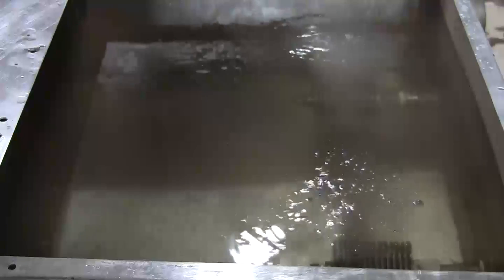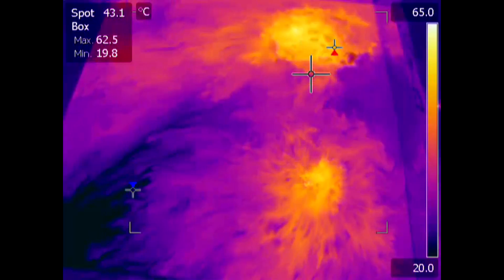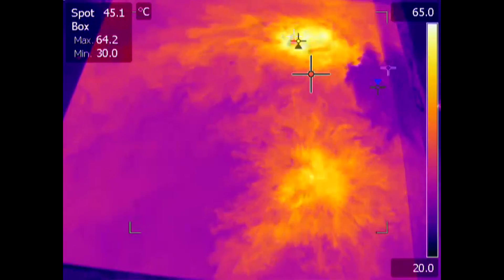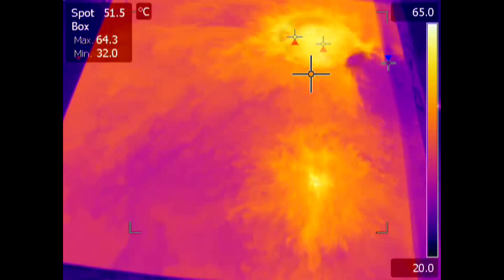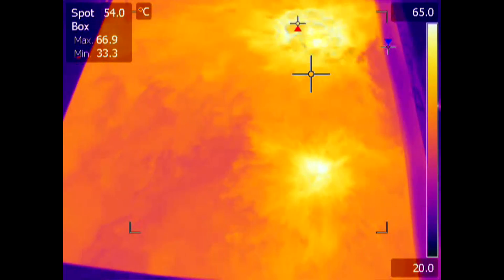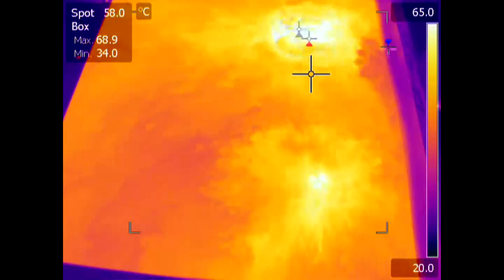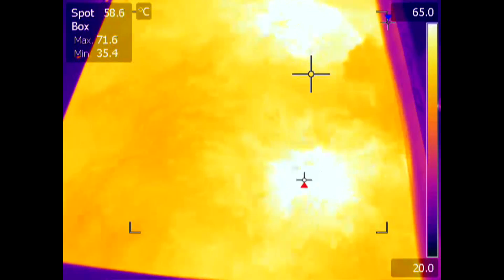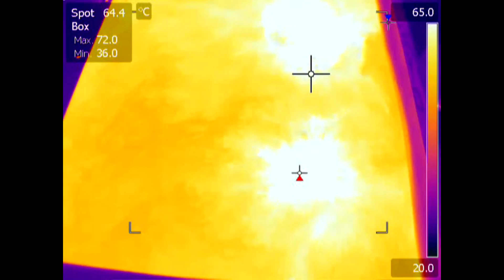Heating Water by Direct Steam Injection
The Horne Steam Injection Heater (SIH) is an extremely rapid and highly efficient method of heating water in vented water storage vessels, boiler hot wells and for other process industries where temperature controlled hot water is required.  It works by injecting tiny bubble streams of steam into cold water, transferring real and latent heat from the steam to the water.  With very low noise and vibration this thermal imaging video shows the heat transfer to a 150L vented water tank.